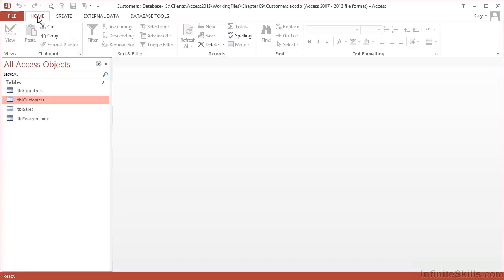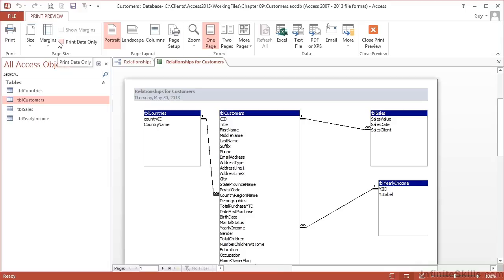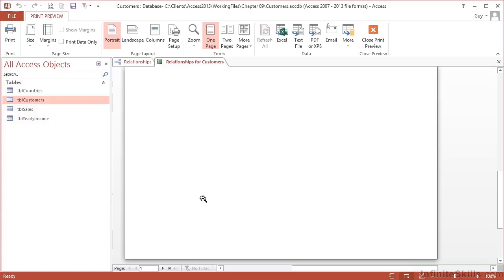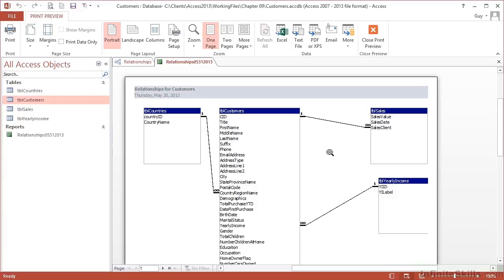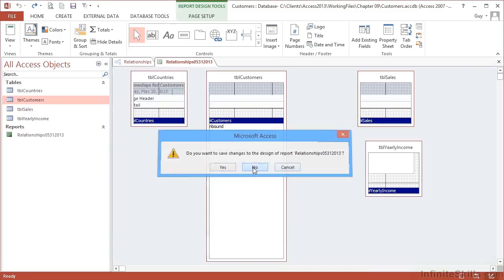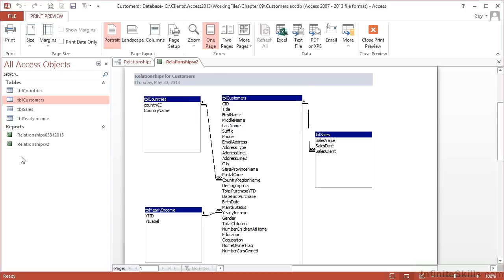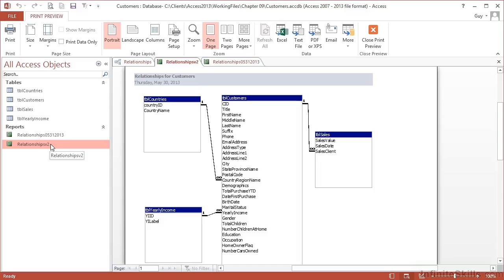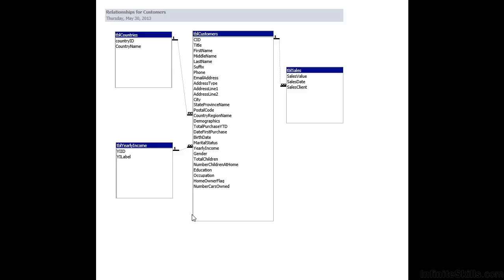0905 access - Chapter 9 part 5